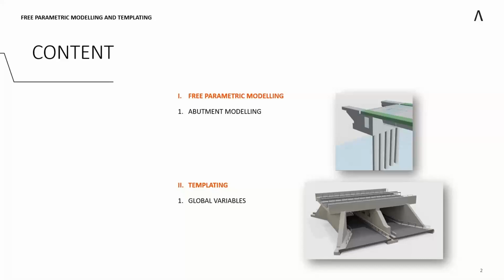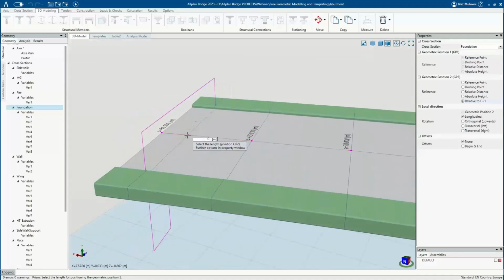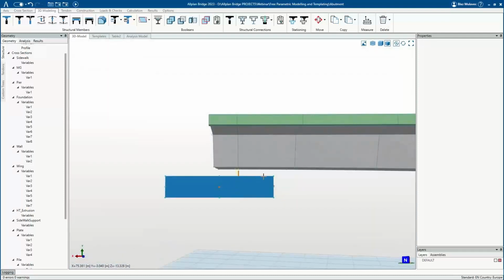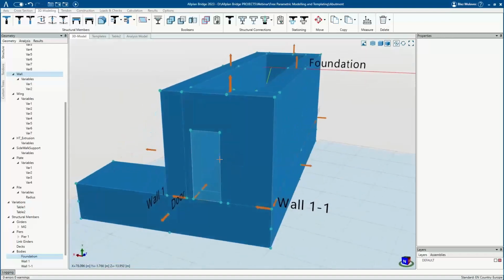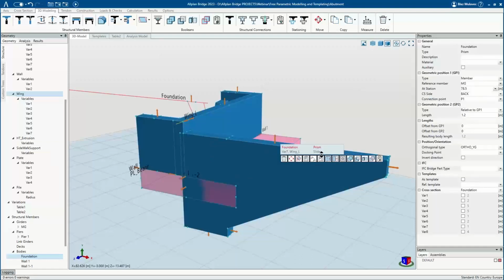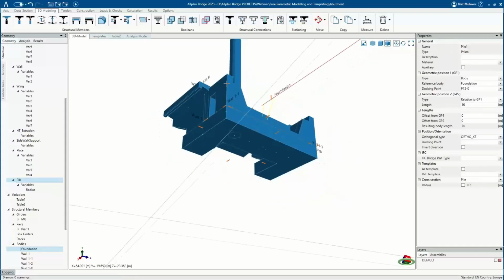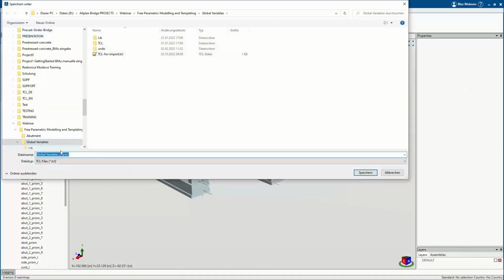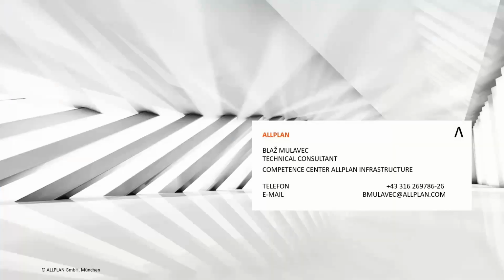Discover Free Parametric Modelling and Templating for bridges (Part 1)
In this webinar, we will model a bridge abutment using the new Free Parametric Modeling approach and showcase templating possibilities. The interactive modeling of the bridge structure has been enhanced with a new structural member type—Body—that allows the creation of prismatic bodies with arbitrary cross sections, either between two spatial points or at a single spatial point extending over a specified length. These bodies can be positioned using move and rotate tools and combined with Boolean 3D operations.

Chapters:
00:00 Intro
01:10 Live Demo - Free parametric modelling
31:20 Live Demo - Templating